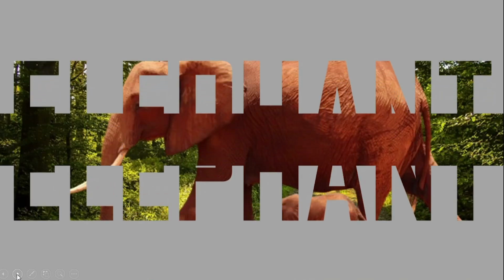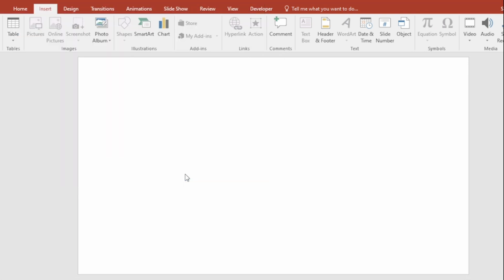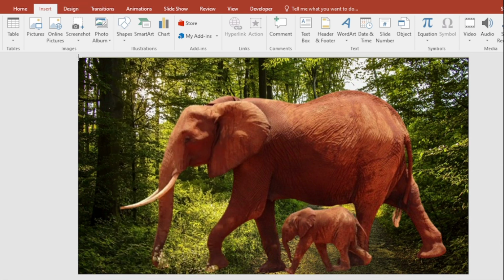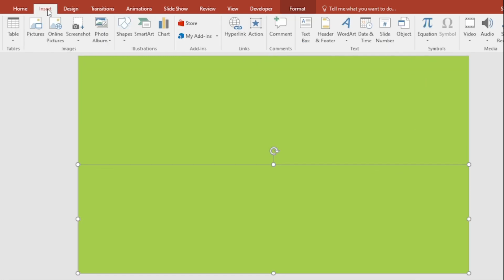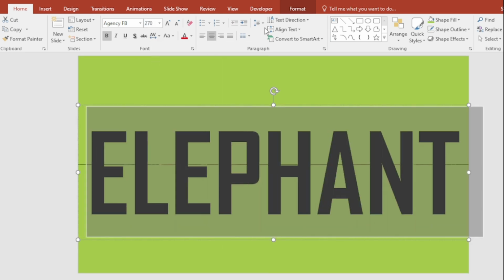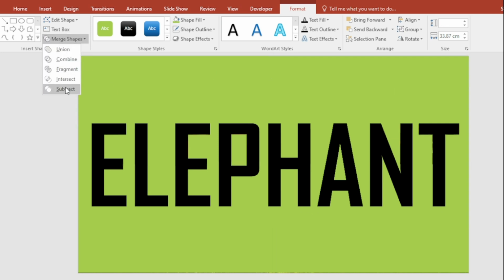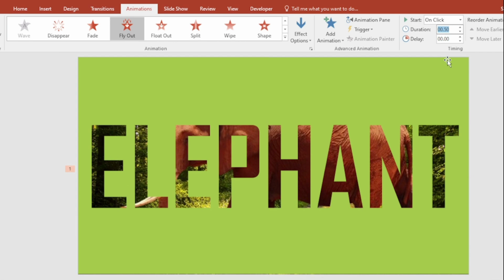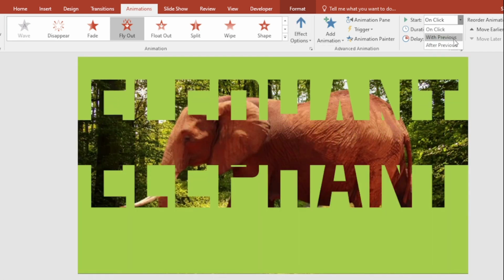How to Make Presentation Attractive in PowerPoint 🐘 : Akshrika PPT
In this video we will learn How to make a presentation attractive in PowerPoint.